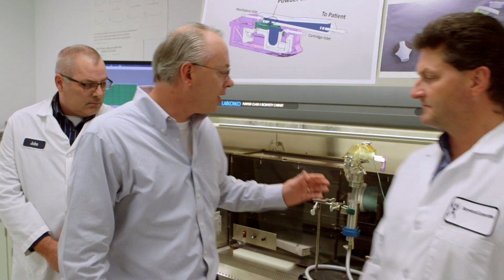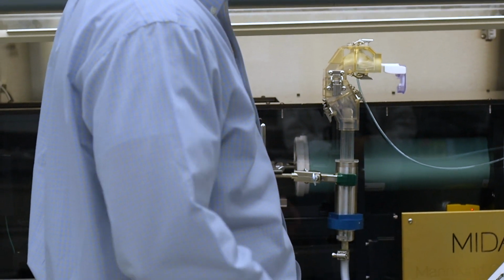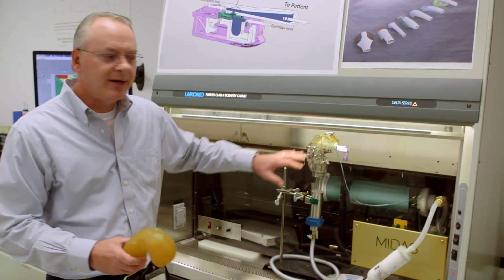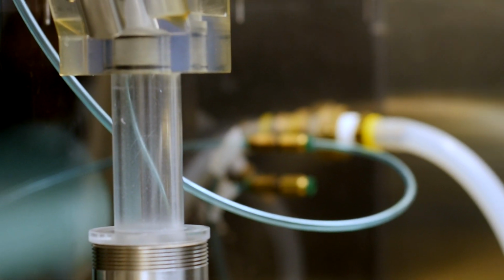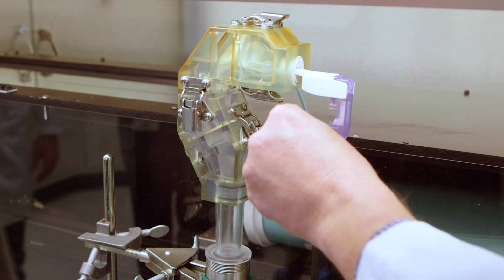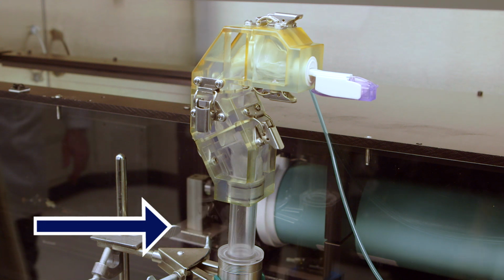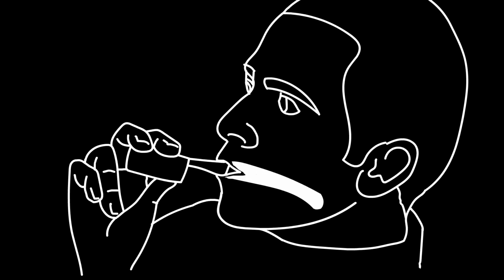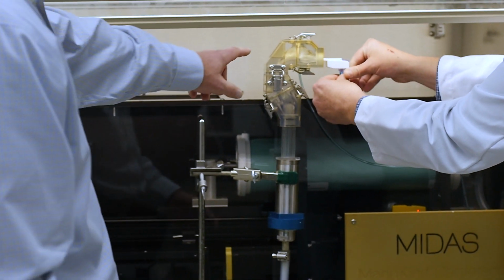Engineers BREAK IT DOWN